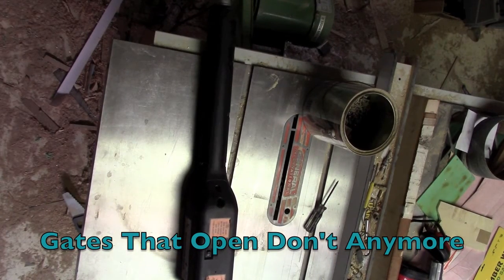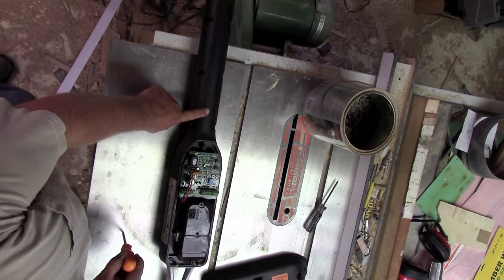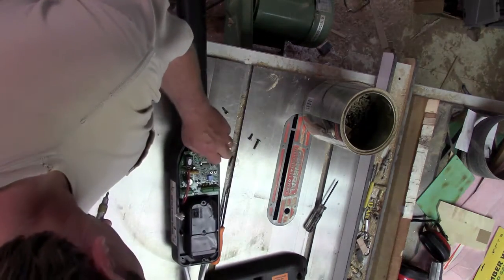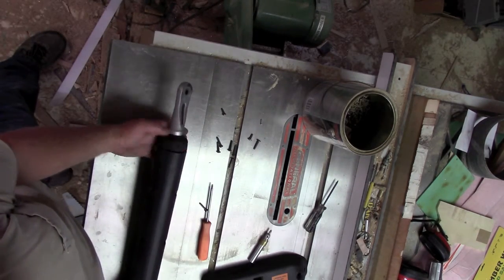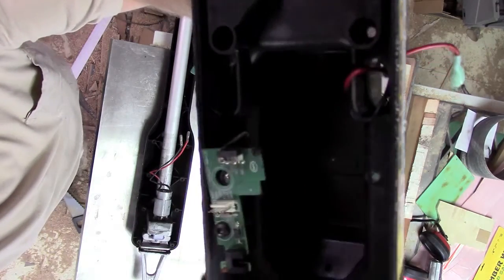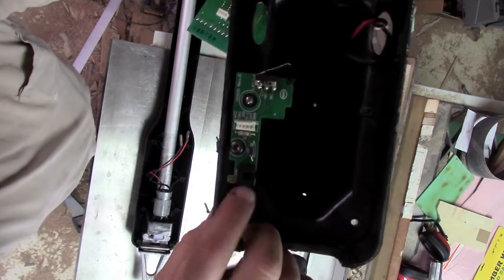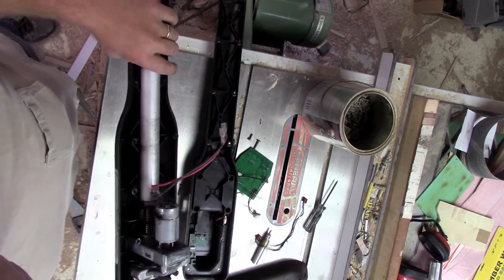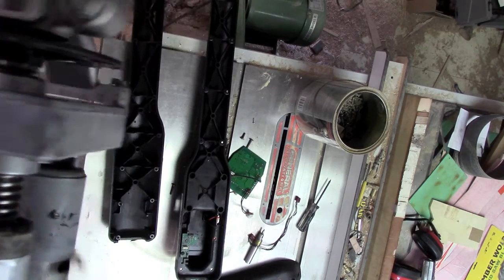Gates That Open Gate Autopsy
Pulling apart a Gates That Open brand automatic gate opener in search of some high torque, low voltage motor goodness.